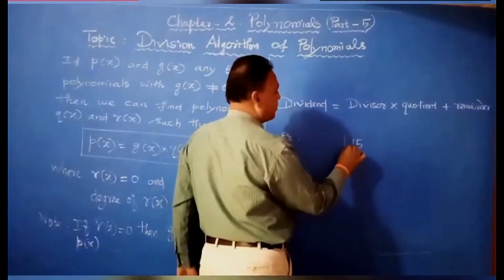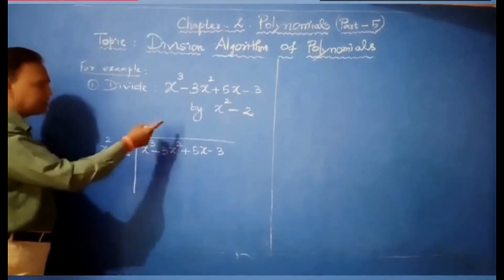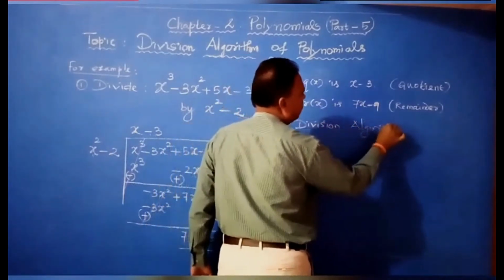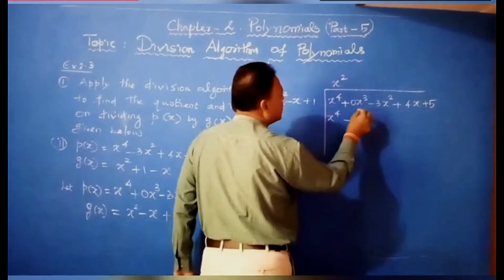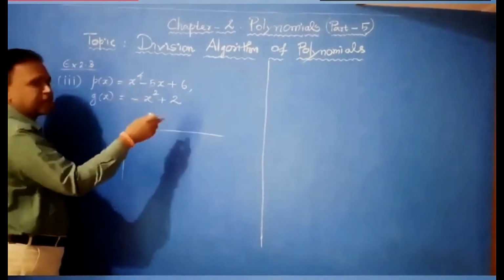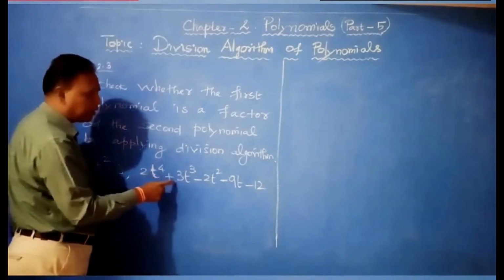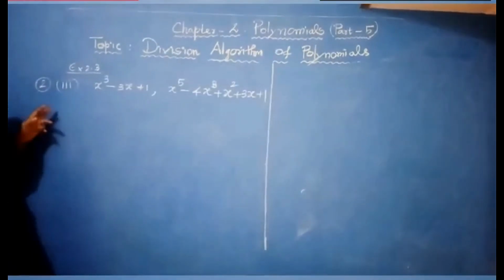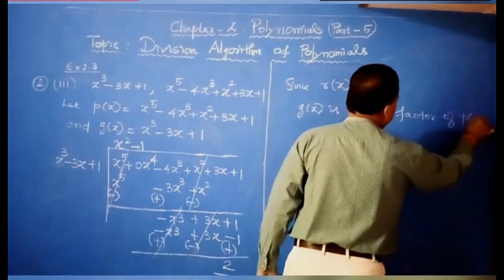PART 5_CLASS 10TH_CHAPTER 2_POLYNOMILAS(CBSE) EDITED VERSION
This video contains Division Algorithm of Polynomials and related problems.